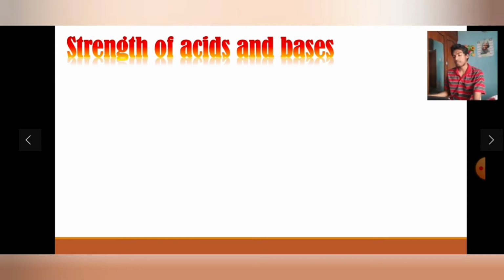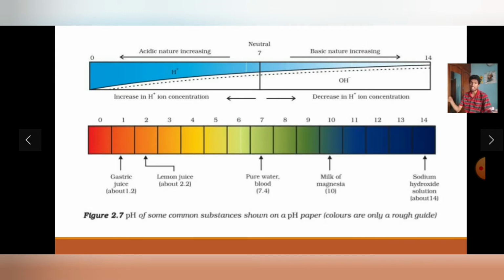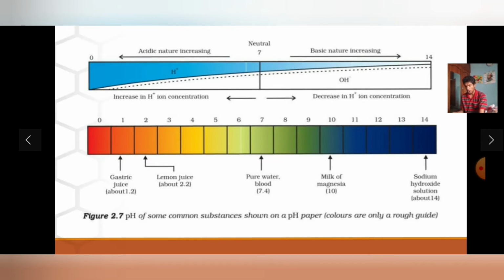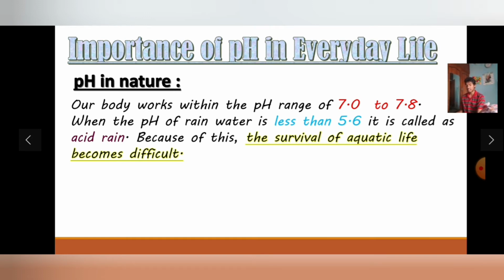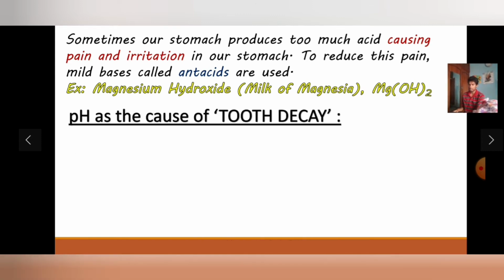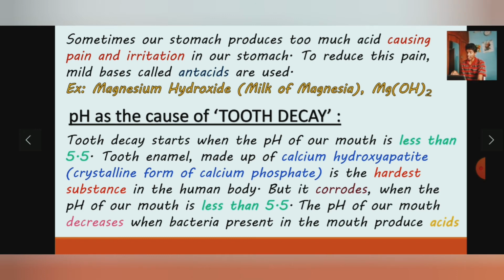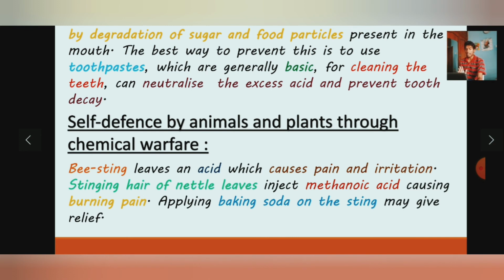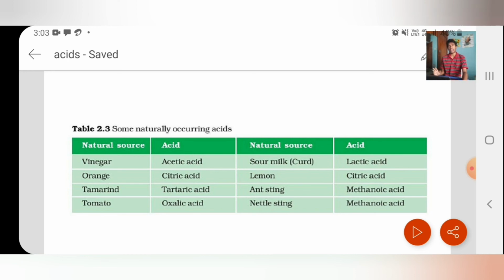Chapter 2: Acids Bases and Salts (part3)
In this video we will learn about the strenght of acids and bases(pH) and applications of it in daily life.